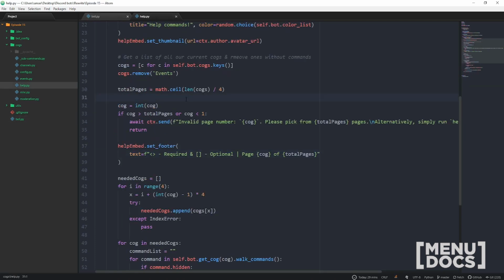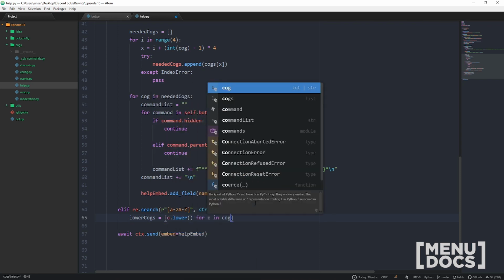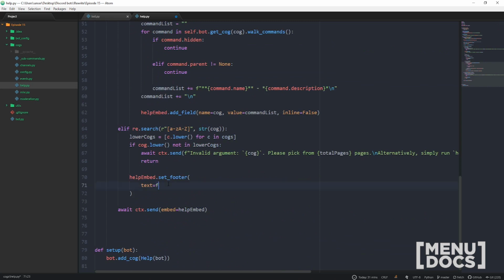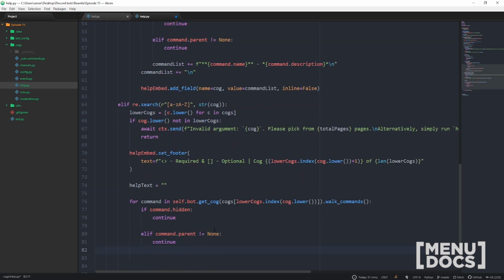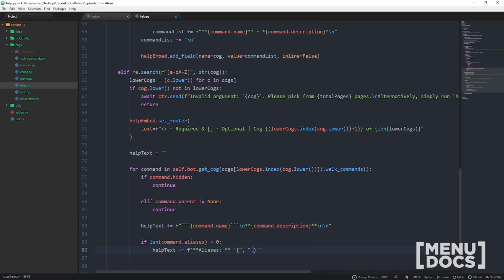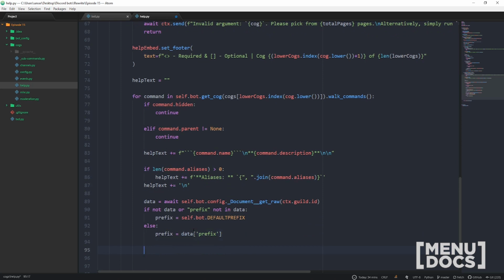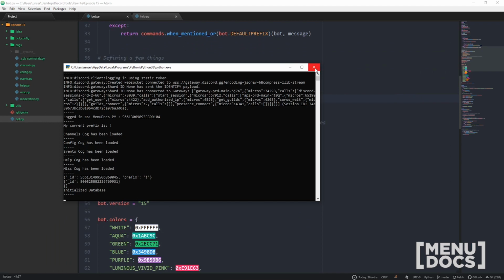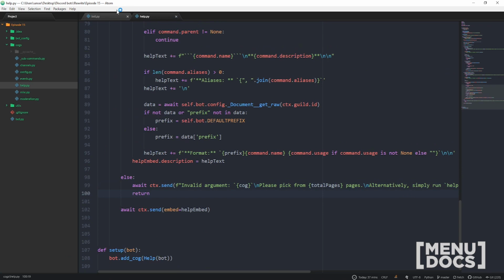Discord.py Bot Tutorial - Custom Help Command [Part 2] (Episode #15.2) | MenuDocs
Whats this? Two discord.py episodes in the same day!